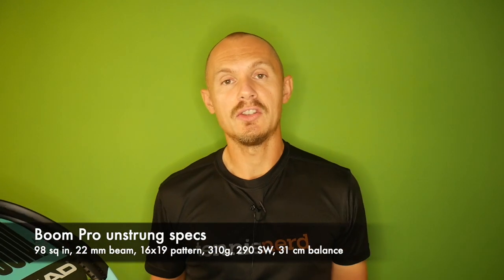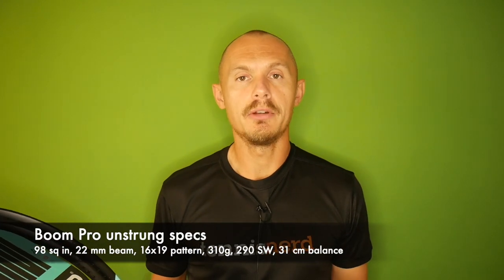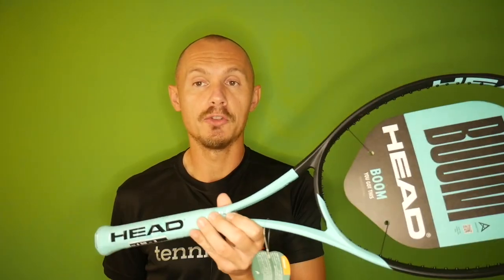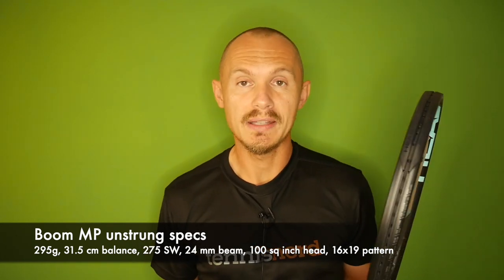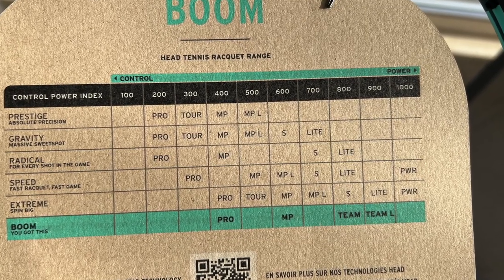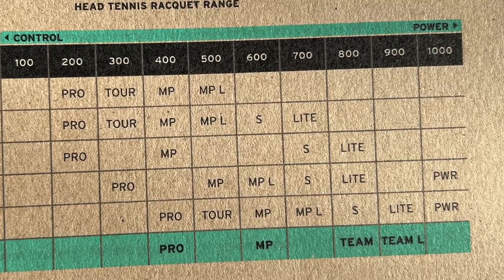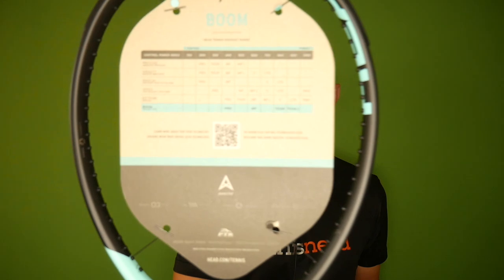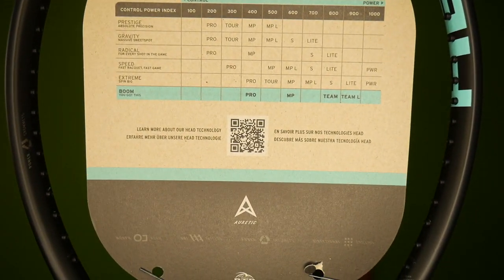The HEAD Boom Racquets are here - spec reveal!